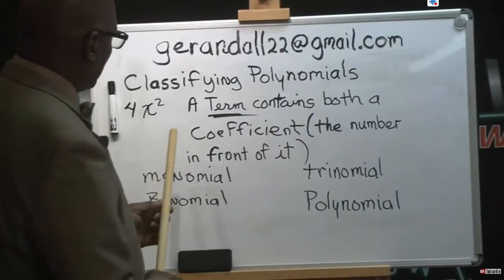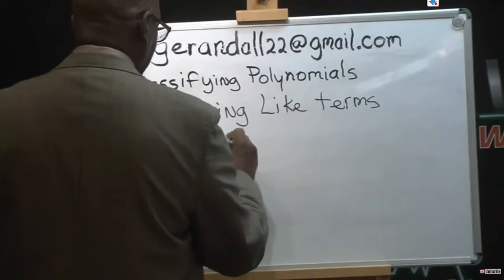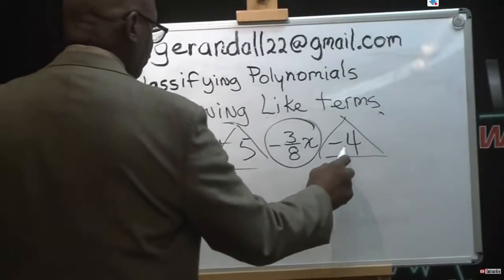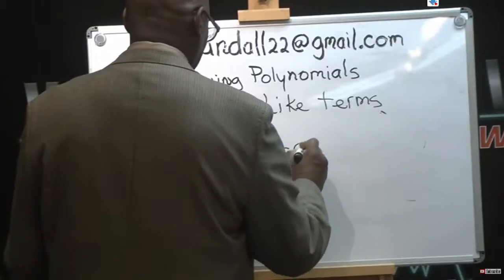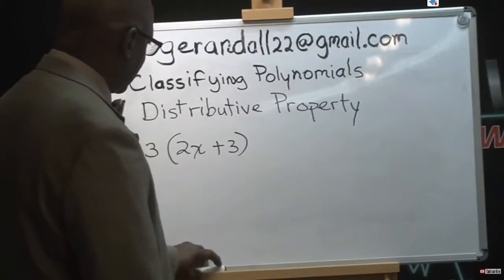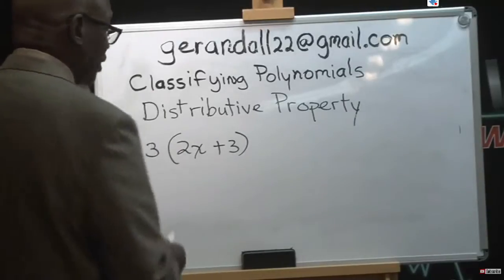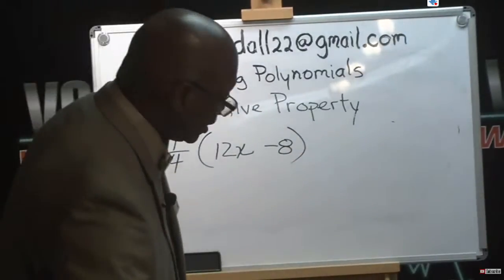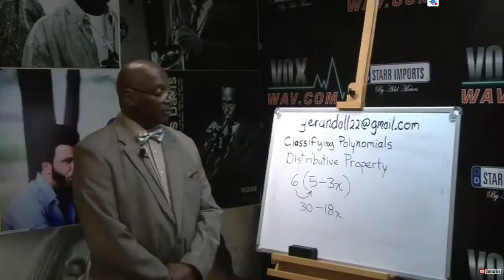YOU ME AND MATH